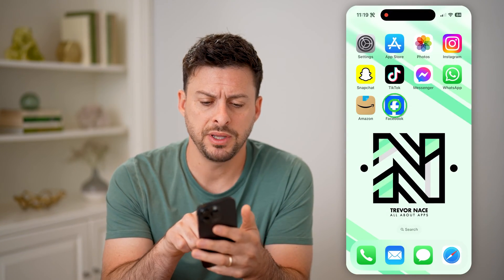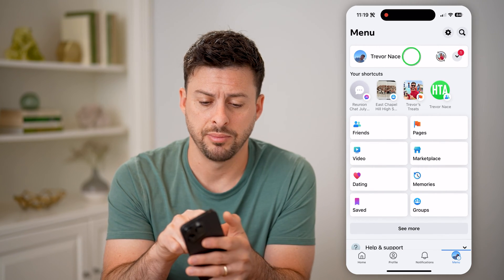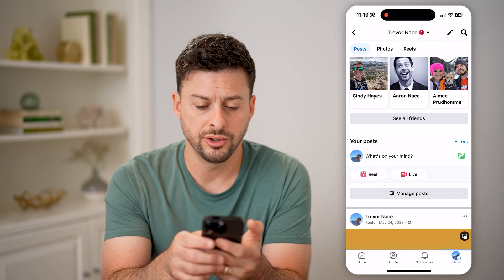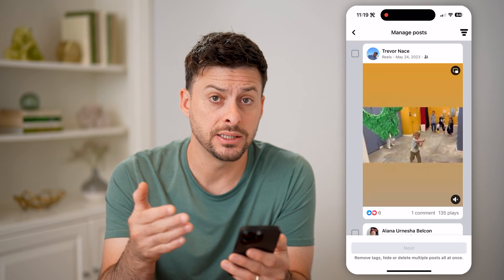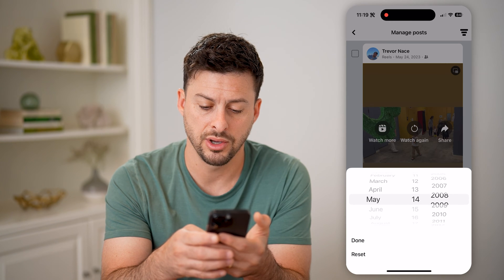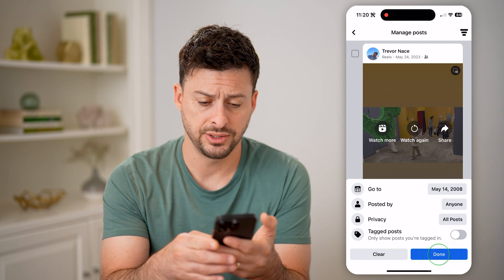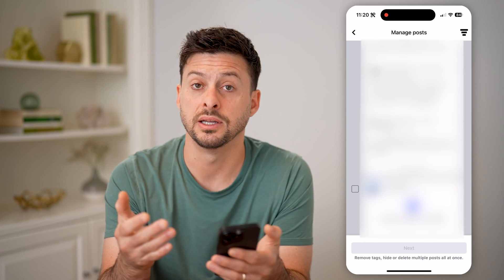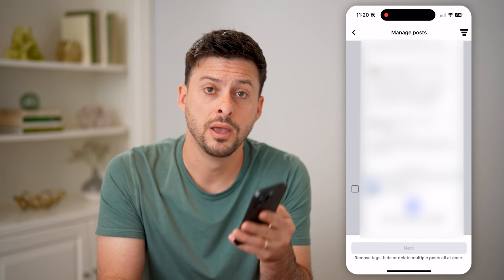How To Check Previous Posts On Facebook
Here's how to check any of your previous Facebook posts to edit, change privacy, delete them, etc.